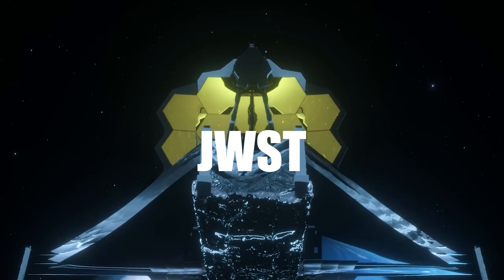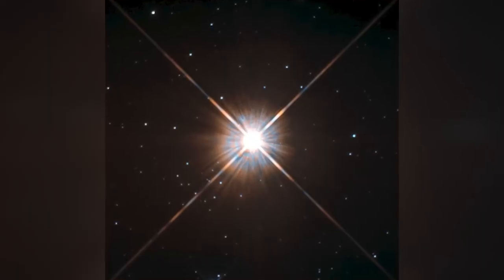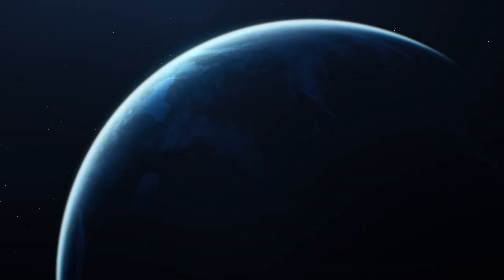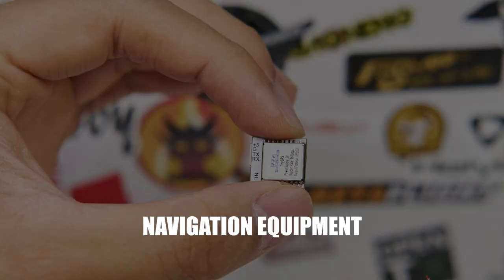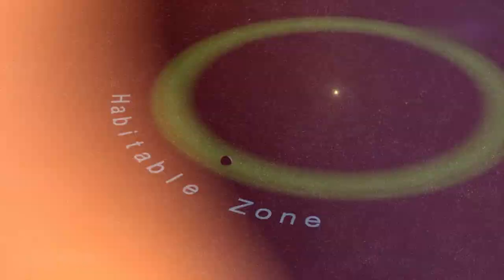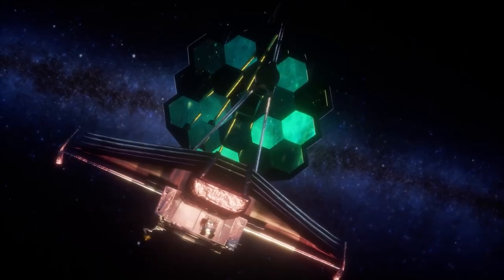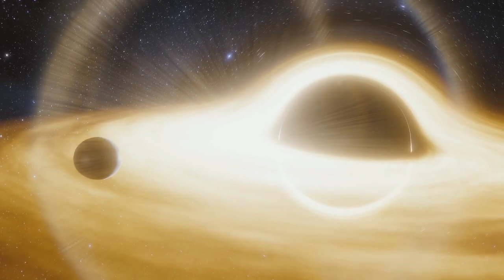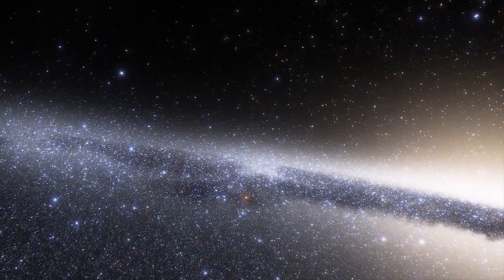James Webb Telescope's Latest, Just Revealed Image of Proxima!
James Webb Telescope's Latest Just Revealed Finest Image of Proxima B in Even Seen!

"Discover the universe with us as we reveal James Webb Space Telescope's stunning capture of Proxima B - the clearest image ever seen! Immerse in a cosmic journey, unearthing the mysteries of our potential earth-cousin. Learn about Proxima B's unique features, its habitability, and how JWST is revolutionizing our understanding of the universe. Delve into an interview with experts from Harvard-Smithsonian Center for Astrophysics and hear insights from a renowned sci-fi author. Explore the ambitious 'Breakthrough Starshot' project and the technological hurdles it faces. Join us in this intriguing discourse about life beyond Earth, and witness the future of space exploration unfold!"